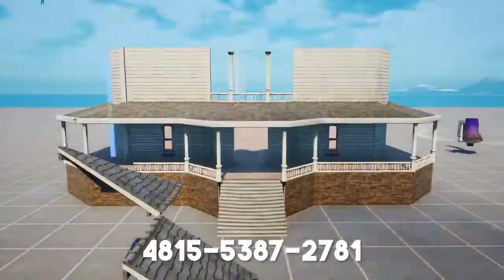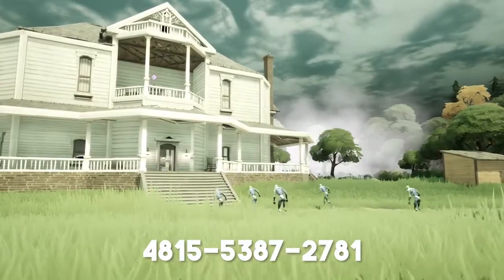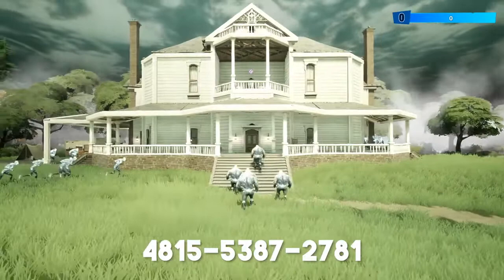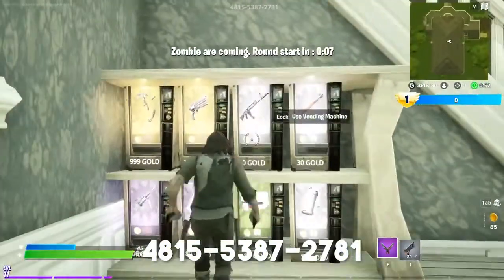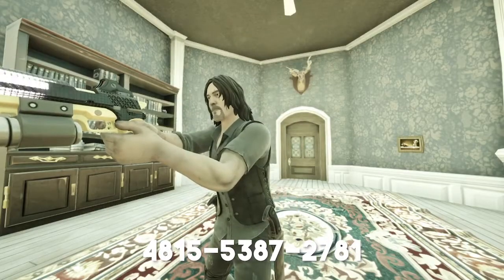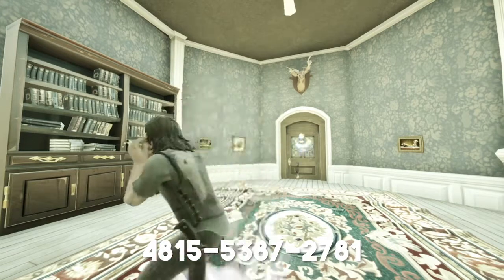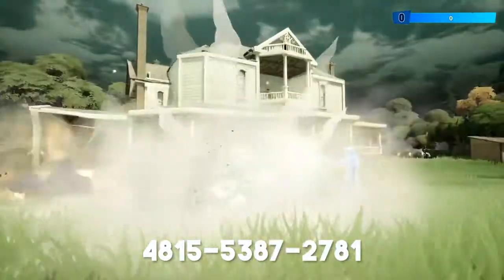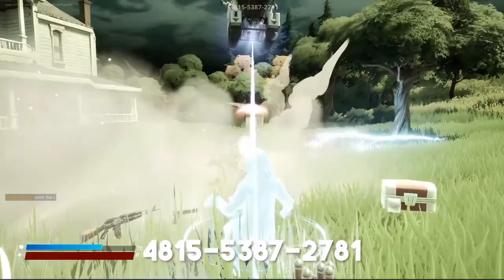The Walking Dead Zombie Hunters Fortnite Battle Royale